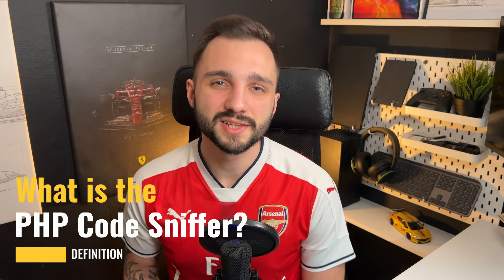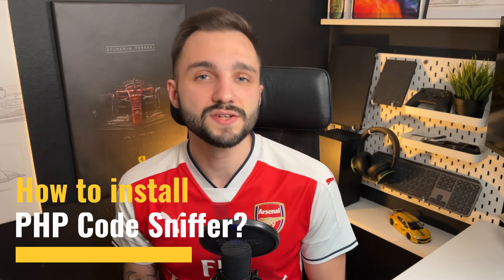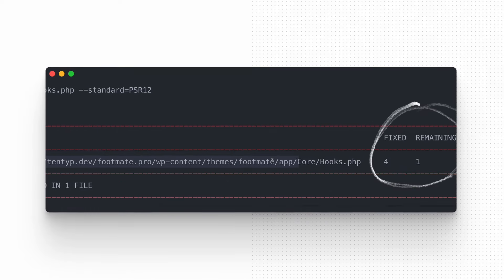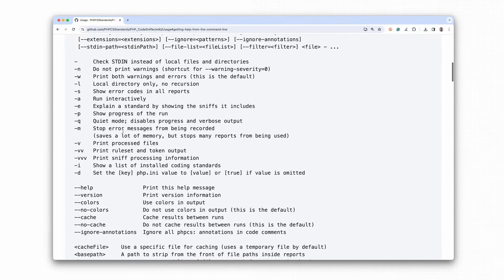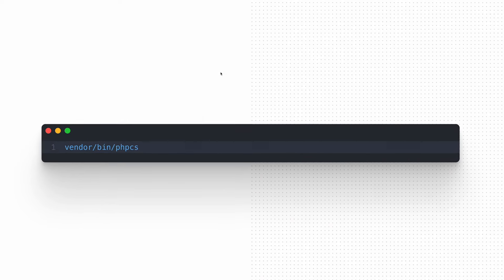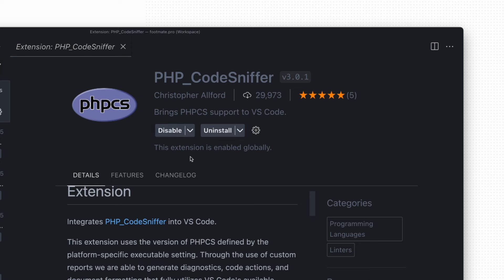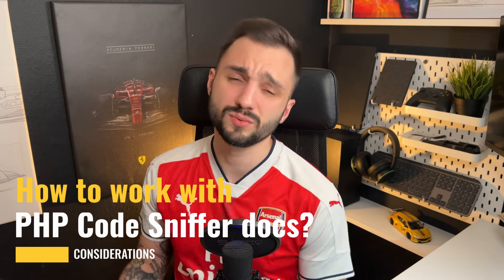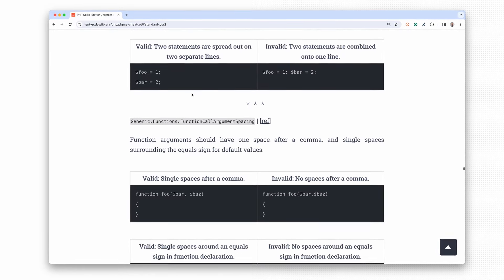PHP Code Sniffer: Build Standards Tailored to Your Needs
Learn how to integrate PHP Code Sniffer into your PHP development workflow and create coding standards tailored to your needs. Discover how it works, from its core functionalities to its integration with Visual Studio Code, and don't miss any problems ever again.

If you work with PHP you probably heard about PHP Code Sniffer. And I'm not surprised! There are plenty of articles with basic knowledge about how to set it up, and if you think that's another one, please let me give you something more.

I'll provide the knowledge that I wish to have when starting my adventure with this tool. The knowledge that is not discussed so often. Of course, you'll find some basics too, but what's more important, you'll get more advanced tips that will help you build solutions that work for you, for your real needs.

00:00 Intro
01:06 What is PHP Code Sniffer?
02:44 How to install PHP Code Sniffer?
03:07 How to use PHP Code Sniffer?
04:39 How to ignore PHP Code Sniffer errors?
05:49 How to configure PHP Code Sniffer?
08:56 How to use PHP Code Sniffer with VS Code?
10:16 How to work with PHP Code Sniffer documentation?
13:48 What are your thoughts?
14:21 Summary